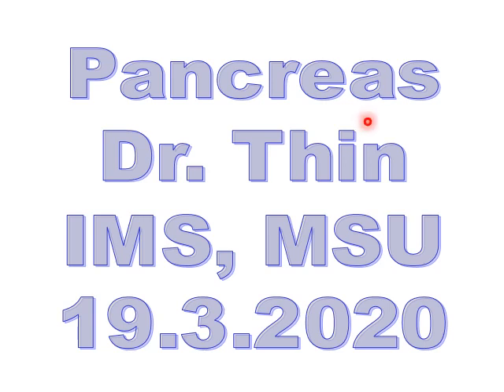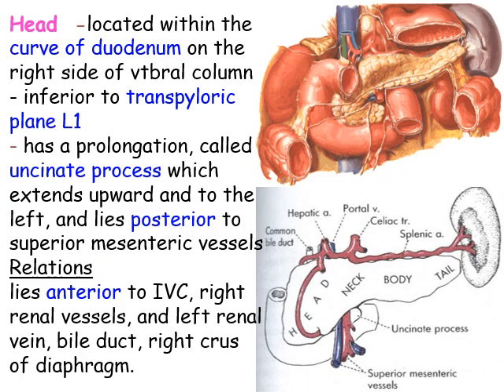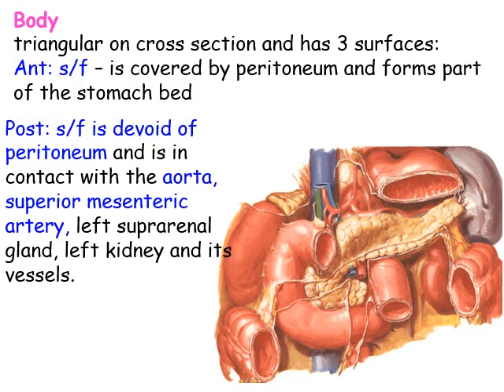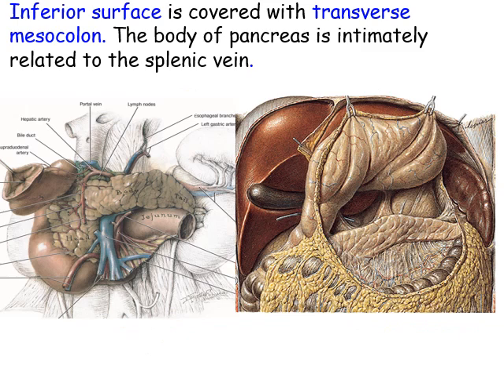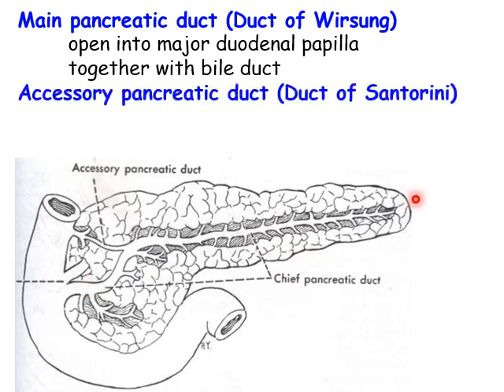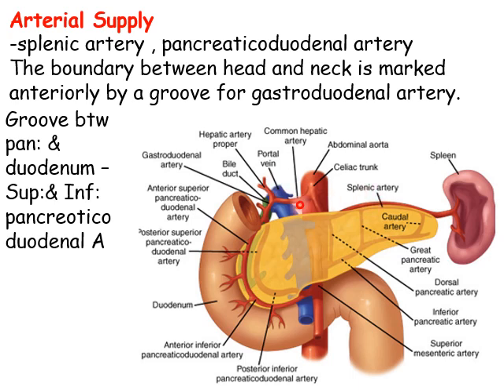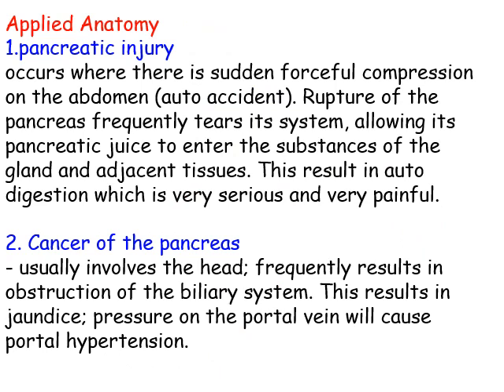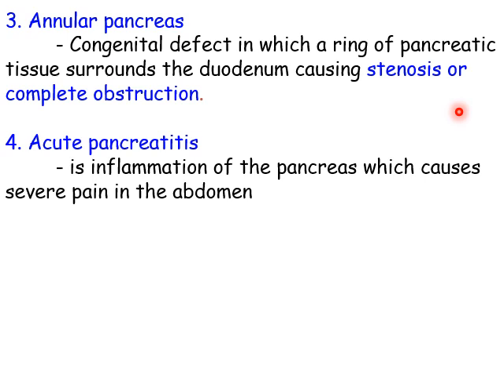6 August 2020